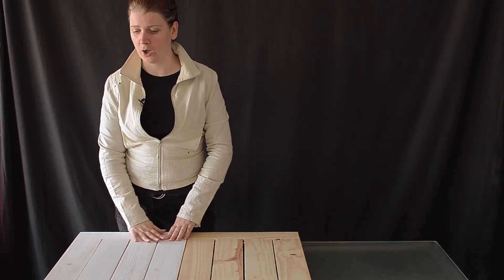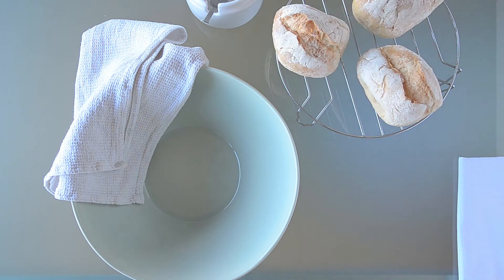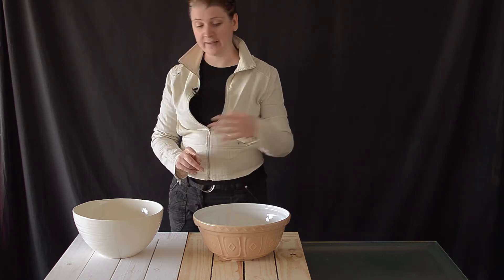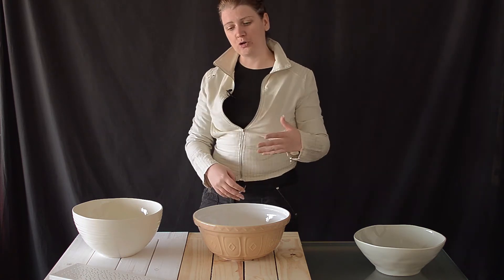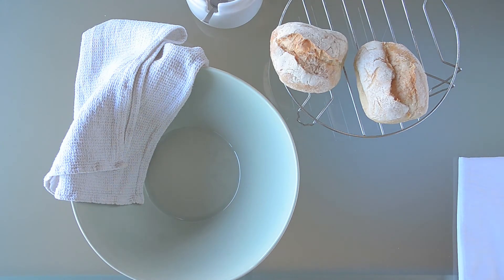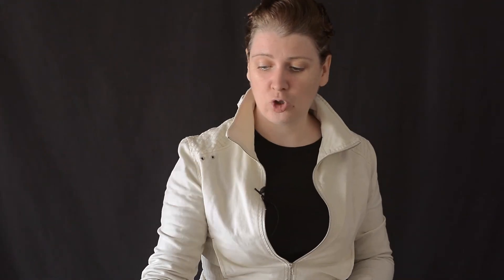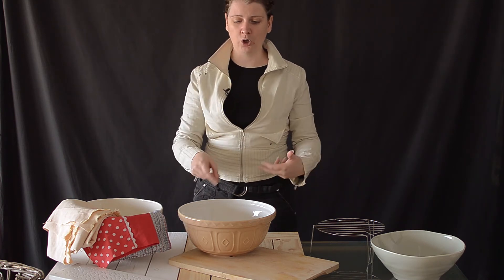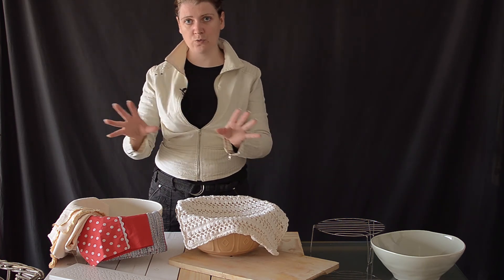Textures - making images work for your style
In this short video we show how to select the right props and textures for your desired look.